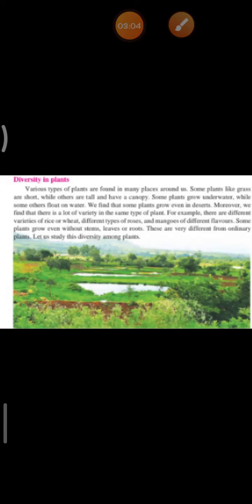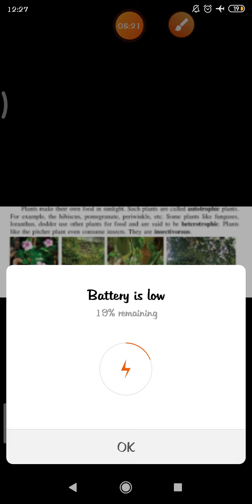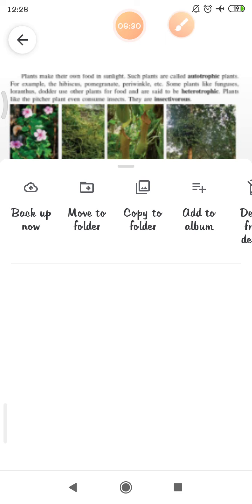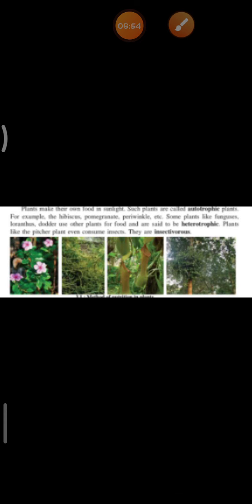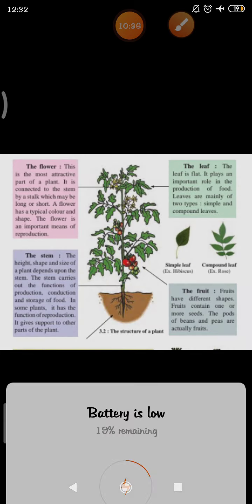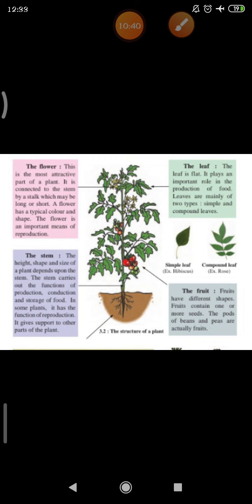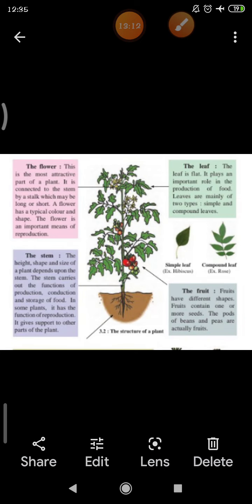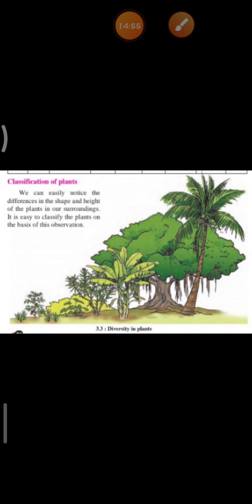02 JULY VI EVS 1 11 O'CLOCK